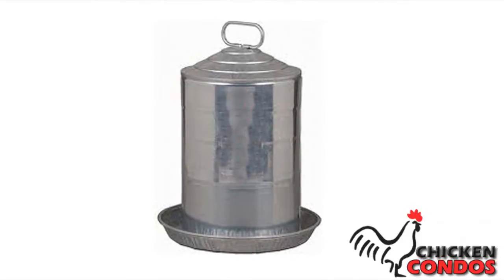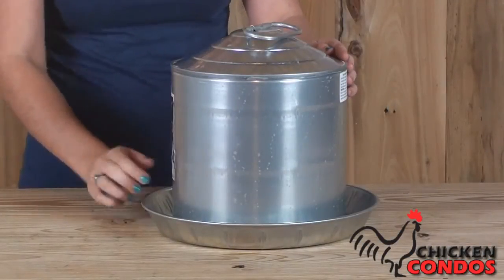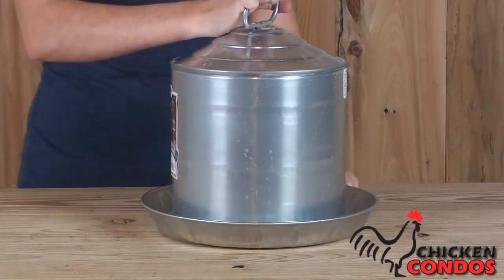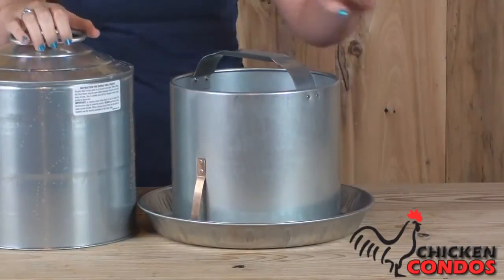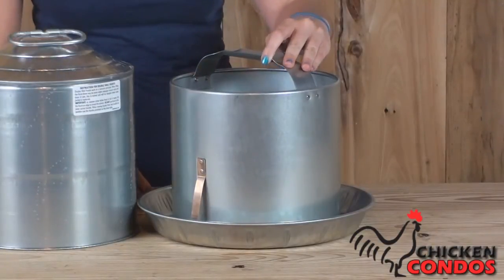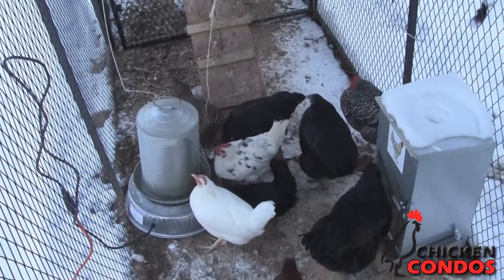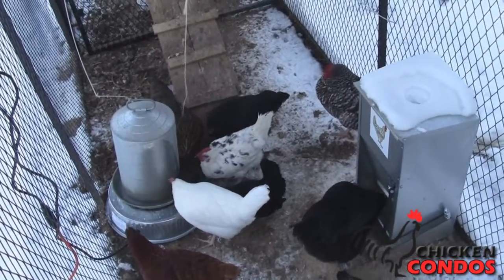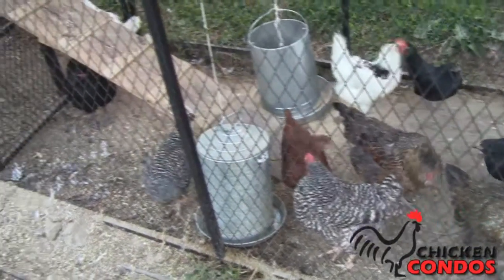Galvanized Chicken Waterer from Chicken Condos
A heavy-duty standalone waterer for chickens, turkeys, and other poultry. Double-wall construction features an inner tube with a strong arched handle for carrying the filled fount and an outer tube with its own handle for convenience. When the outer tube is inserted over the inner tube, a copper spring and neoprene seal create a vacuum to maintain a constant water level in the drinking pan. Features a locking pin to hold the outer tube in place. Sloped top prevents roosting. Constructed of heavy-gauge galvanized steel with rolled edges for safety. Seams are constructed and tested to prevent leaks. A key advantage of metal founts is the ability to use the fount in winter with a heater base. This is not a hanging water; must be placed on the ground or floor. 12.25 inch diameter by 15 inch high, holds 3 gallons.
Galvanized steel construction
Meant to sit on ground or base
Maintains a constant water level for watering your flock
Sloped top prevents roosting
Can be used with a heater base